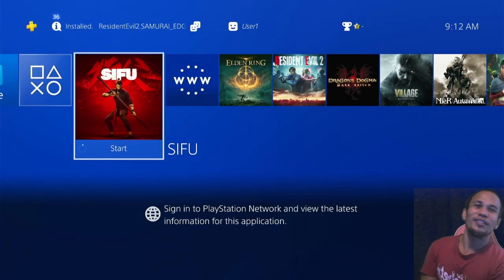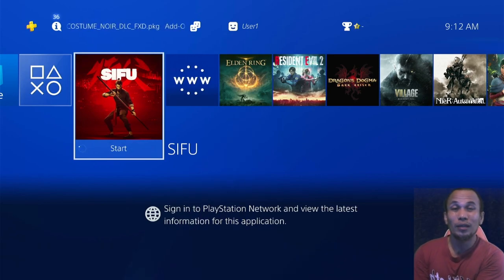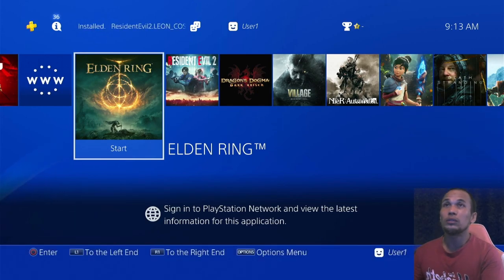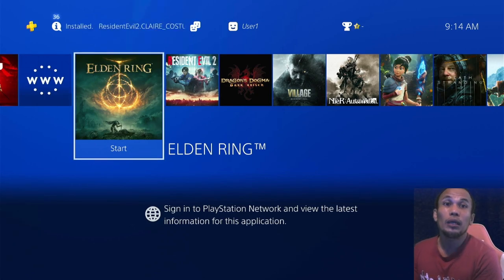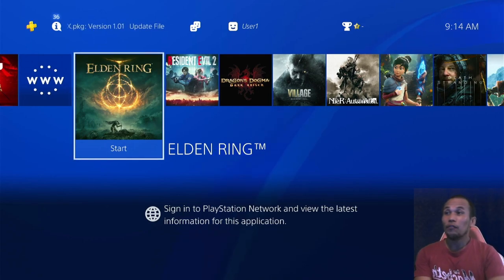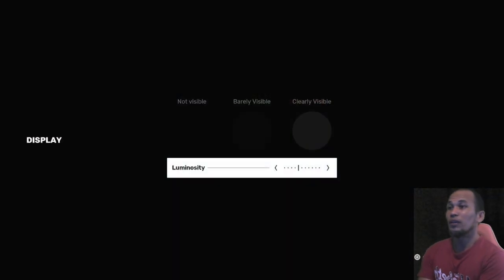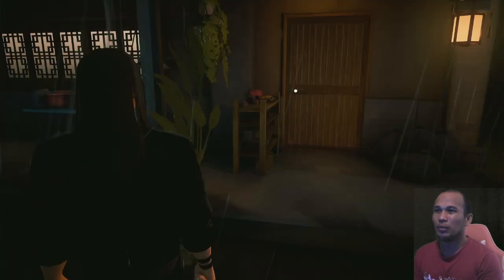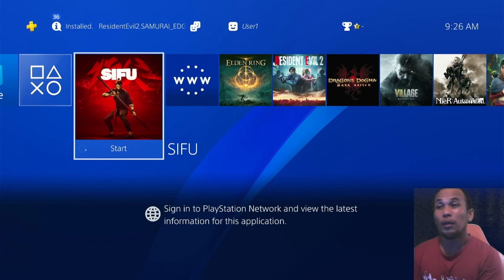All New Games for PS4 Jailbreak and an Easy Mode for Elden ring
I forgot to discuss the future of jailbreak for 9.04 and below. We'll just focus on that on our next video.

Here are the links, just used jdownloader on them